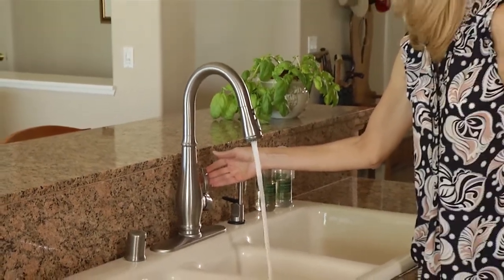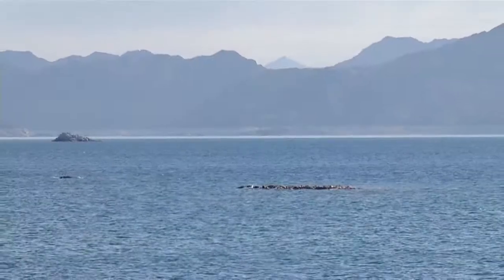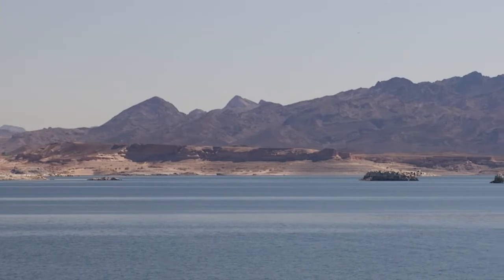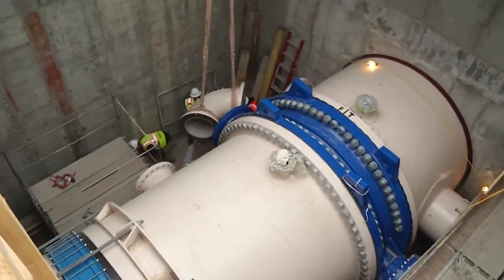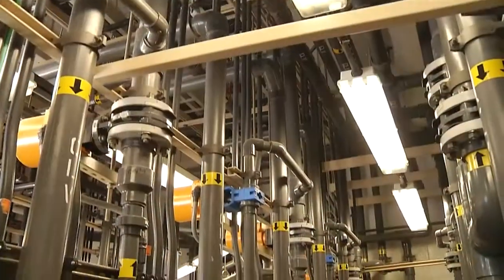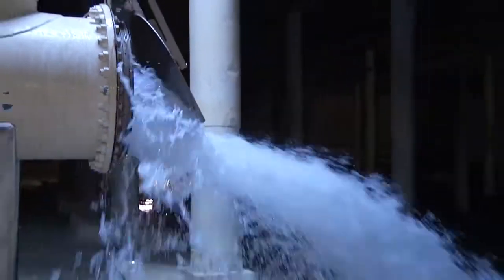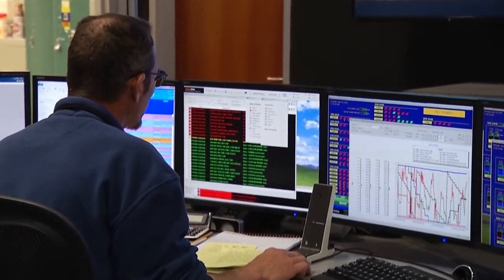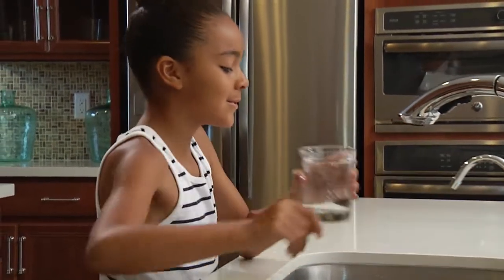Lake to Tap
Getting water to your tap isn't as easy as you may think. Learn more about where your water comes from, how it's treated and what it takes to get it delivered to your home.